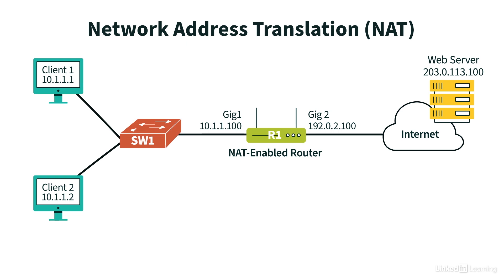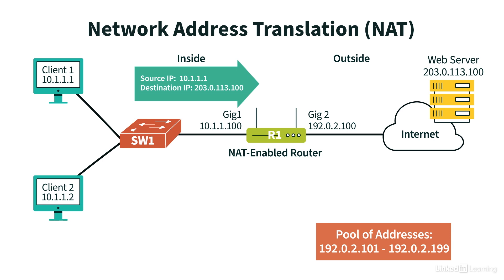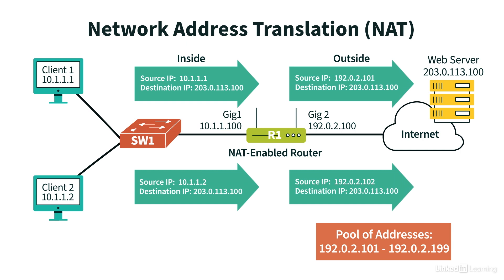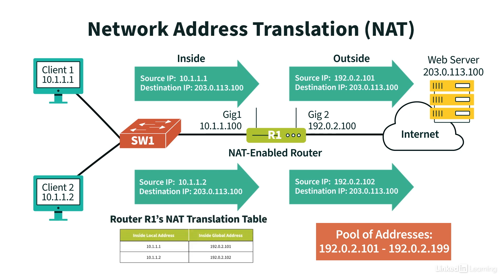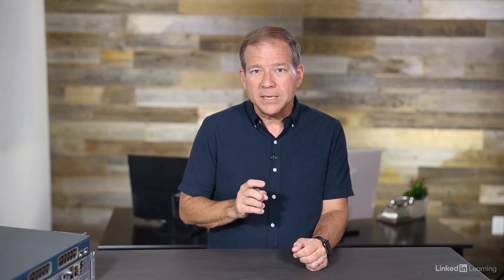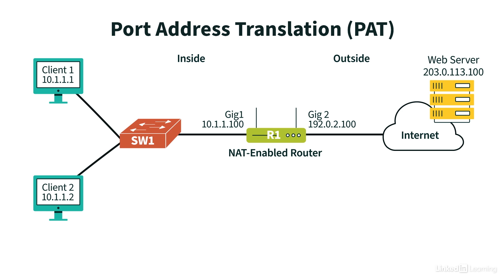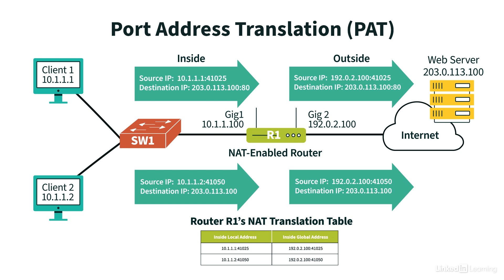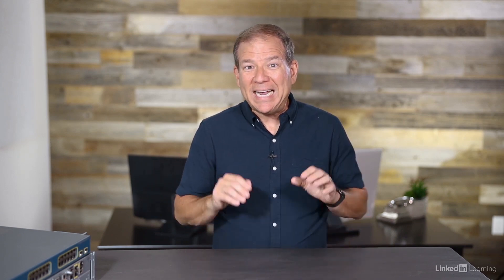IT Networking Tutorial - Introduction to NAT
Learn the IT basics with Introduction to NAT. Explore more IT Support courses and advance your skills on LinkedIn Learning

This is an excerpt from "Networking Foundations: Networking Basics," a course on LinkedIn Learning taught by Kevin Wallace. Kevin is a double Cisco Certified Internetwork Expert.

Kevin has earned multiple Cisco expert, professional, and associate-level certifications in the Route/Switch, Collaboration, Security, Design, and Data Center tracks. With Cisco experience dating back to 1989, Kevin has been a network design specialist for the Walt Disney World Resort, an instructor of Cisco courses for Cisco Learning Partners (CLPs), and a network manager for Eastern Kentucky University.